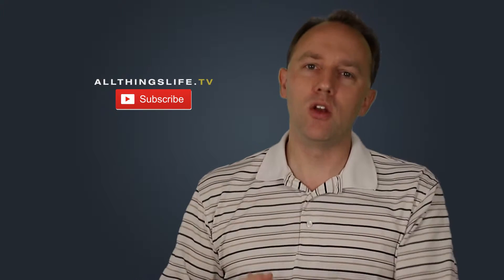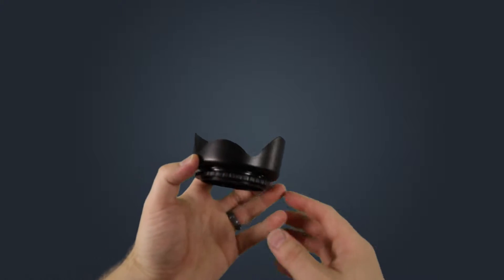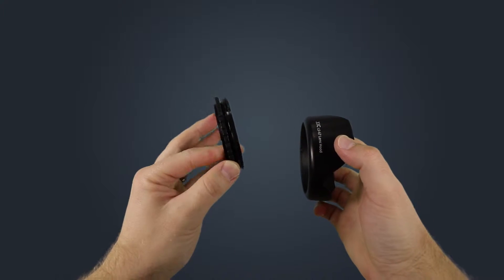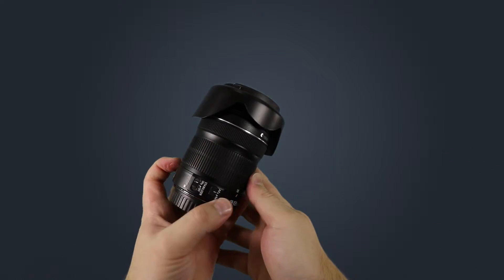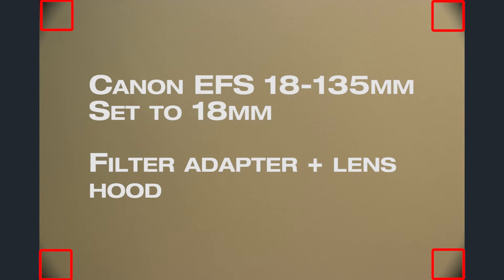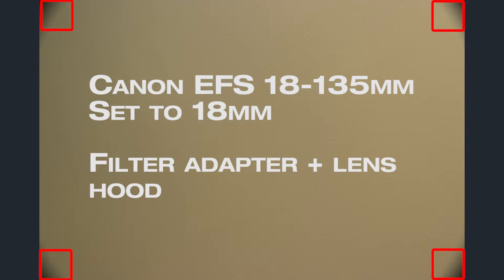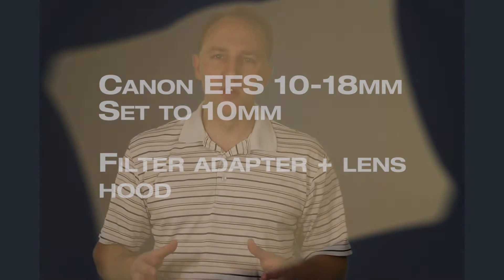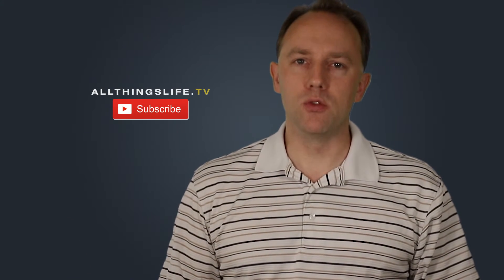Goja 67MM Reversible Flower Lens Hood Initial Impressions Review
AllThingsLife.TV review of the Goja 67MM Reversible Flower Lens Hood!  Although attractive from a cost standpoint, the universal 67MM Goja Reversible Flower Lens Hood misses the mark significantly in the All Things Life Initial Impressions review.  Portions of the lens hood and/or adapter ring become clearly visible in the image frame when taking photos at a wide angle.